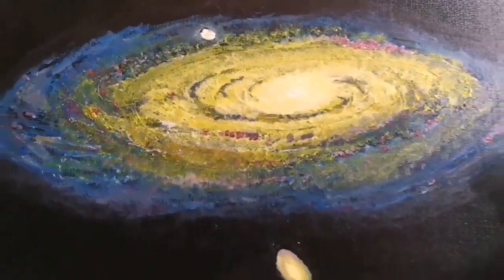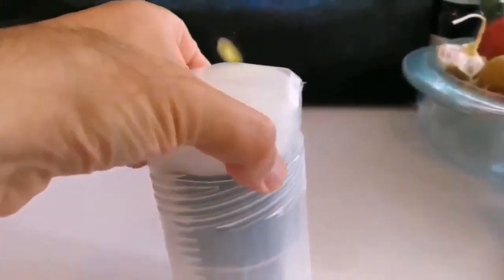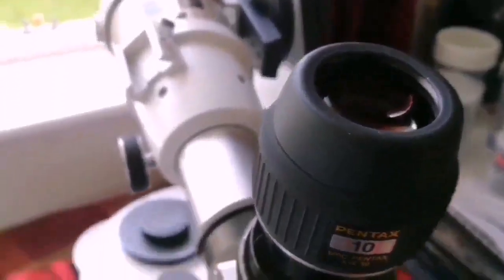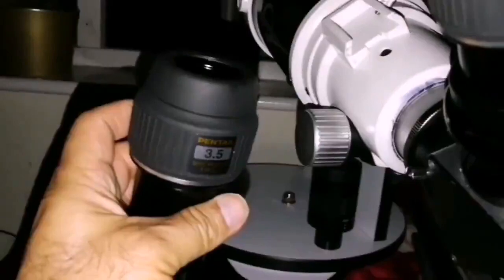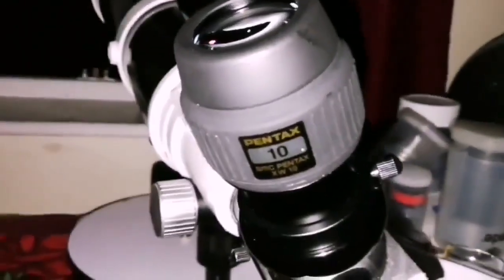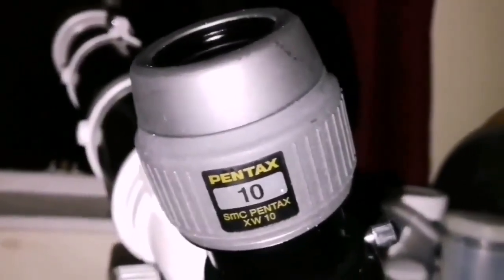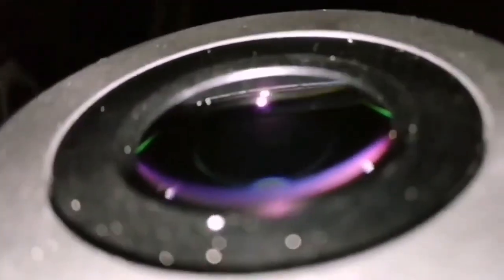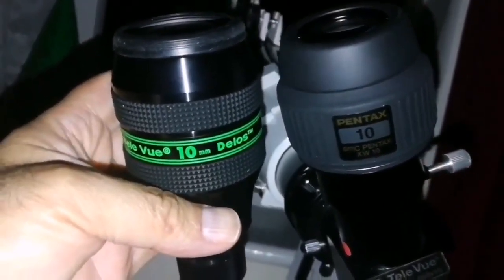Amazing Pentax SMC XW 10mm 70 Degrees Eyepiece/ Unboxing, Review, Use, TeleVue Delos 10mm, Jupiter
Televue Against Pentax: Delos 10mm 72 Degrees Against XW 10mm 70 Degrees/ Observing Notes/ Jupiter.

I used Skywatcher Startravel 102mm Achromatic Refractor Telescope.

Clear, Comfortable Viewing Assured by 70° Apparent Angle of View and 20mm Eye Relief
All SMC PENTAX XW-series eyepieces feature an extra-wide 70-degree apparent angle of view and an extra-long 20mm eye relief to deliver an exciting, wide-perspective image.

High-Grade Optics for Exceptional Image Quality
The high-performance XW-series optics incorporates high-refraction, extra-low-dispersion lanthanum glass elements to produce a well-balanced image with minimal aberrations. It is particularly designed to reduce the disturbing blackout effect by effectively compensating the spherical aberration of the pupil.

PENTAX-Original Multi-Layer Coating for Outstanding Light Transmission Efficiency
All lens surfaces that come in contact with air are treated with the original multi-layer coating, while all laminated surfaces are treated with the innovative partial coating, to offer the light transmission efficiency of more than 90 percent (an astonishing 96 percent at 550nm) over the visible light spectrum.

Advanced Light-Shielding Technology for Improved Image Contrast
Thanks to PENTAX’s advanced computer simulation technology, the XW series features a light-shielding diaphragm at the most effective position to drastically reduce internal reflections for a brighter, higher-contrast image.

A Choice of Six Magnifications to Meet Specific Applications
With six different magnifications (3.5mm, 5mm, 7mm, 10mm, 14mm and 20mm) to choose from, the XW series accommodates a wide range of both casual and specialized applications.

Weatherproof Construction for All-Weather Viewing
The XW series features JIS Class 4 weatherproof construction,* making it possible to use it in drizzle or under night dew.
* The XW-series eyepieces are not designed for underwater use and should not be submerged under water.

American-Standard Eyepiece Sleeve and Built-In Adapter-Mounting Screw
The XW series features the American-standard 31.7mm for smooth, easy installation on the PENTAX spotting scopes. When the rotatable eyecup is removed, it also offers an adapter-mounting screw/thread (43mm in diameter with a 0.75mm pitch).